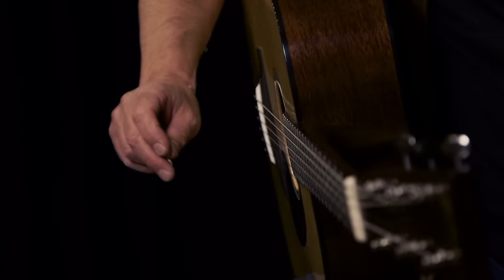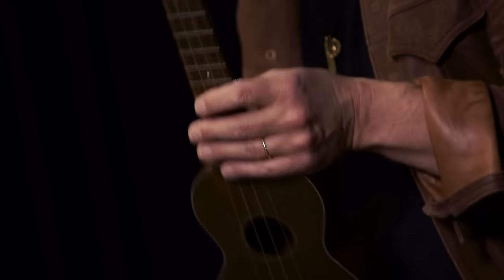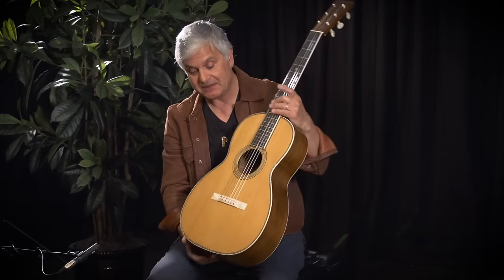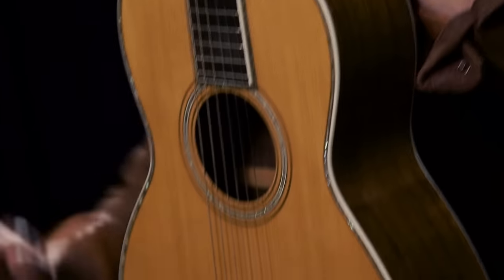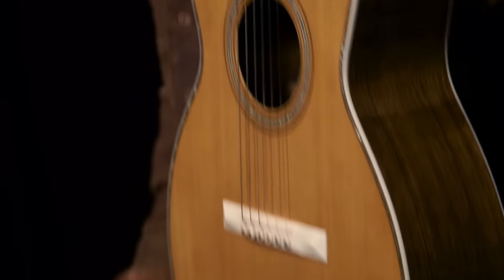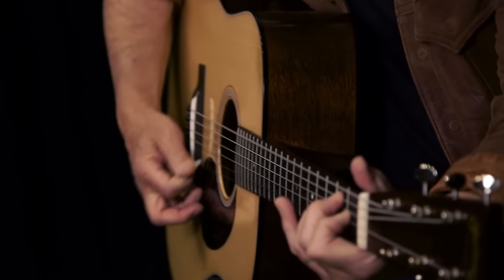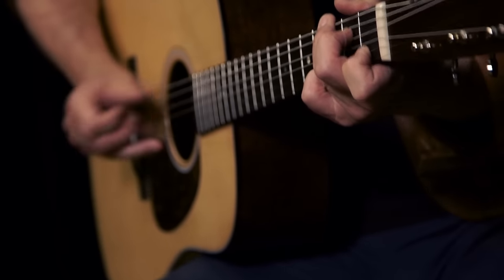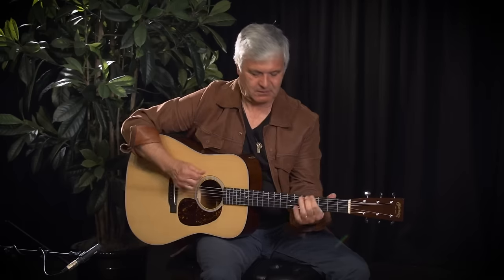Museum Of Making Music Dreadnought Exhibit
Hear more from Laurence Juber about the Martin Dreadnought. The Museum of Making Music will host an exhibit honoring the Martin Dreadnought this fall.